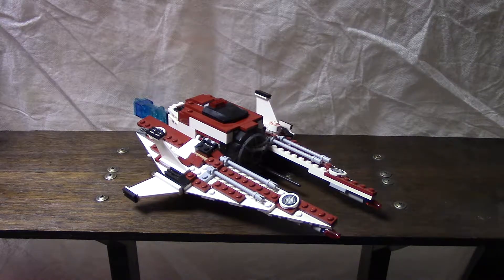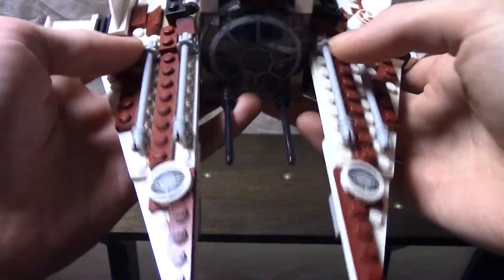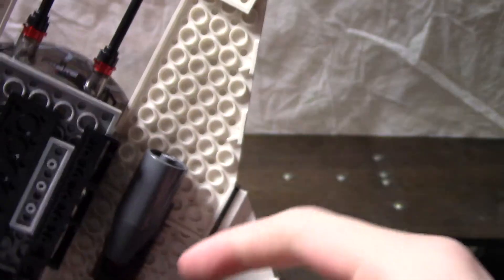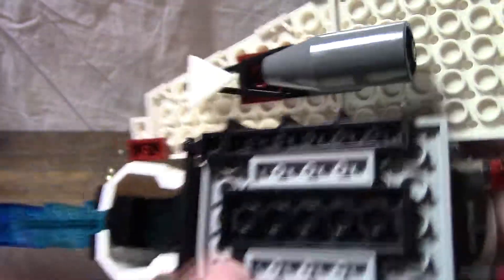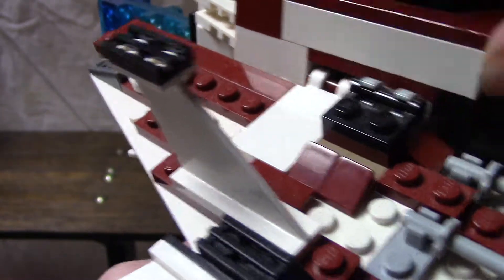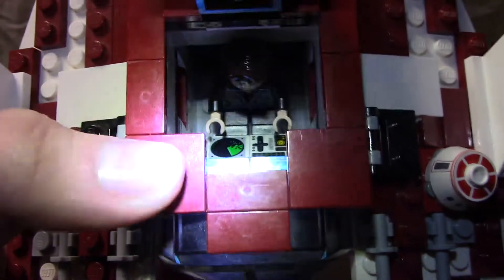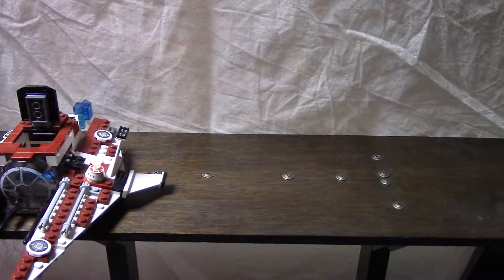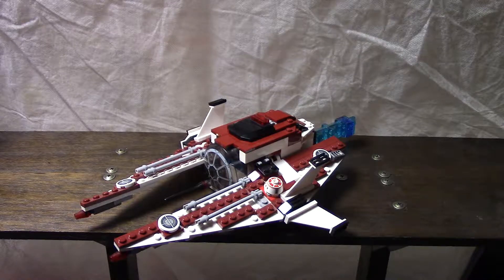Custom Lego Jedi Starfighter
Today we have my Custom Lego Jedi Starfighter. This is not an actual ship from Star Wars, but it sure does look like it. I hope you all enjoy the video and until next time Tally-ho.

Like what I did there. ;-)